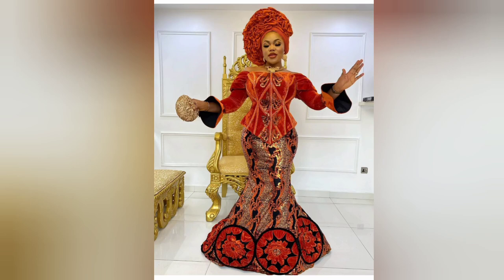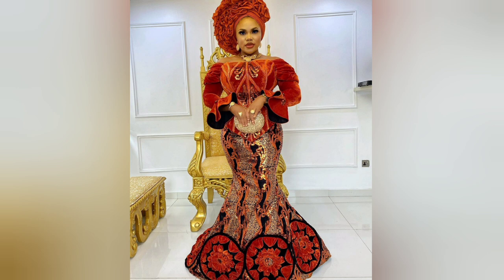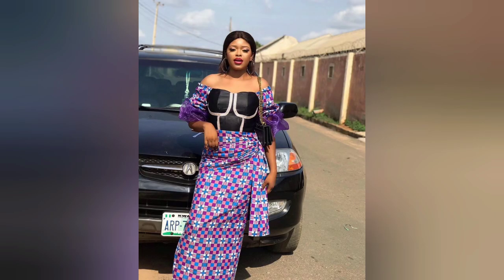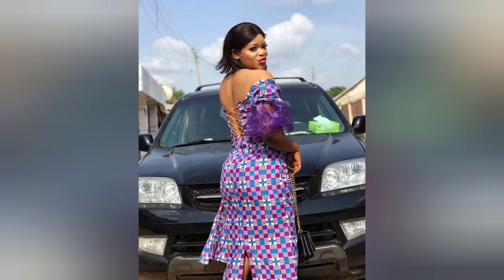2021 Ankara And Asoebi Styles Letest African Dresses Unique And Amazing African women Clothes Styles